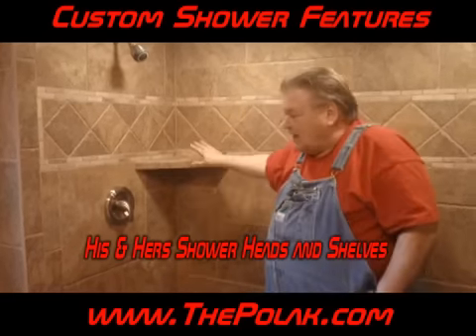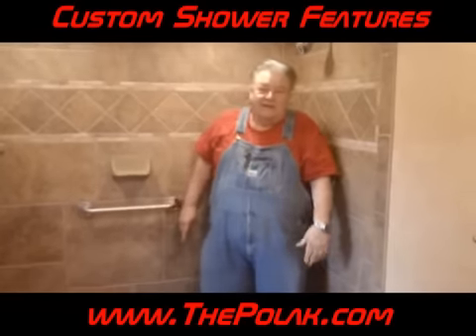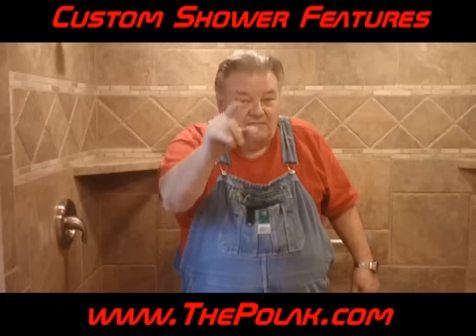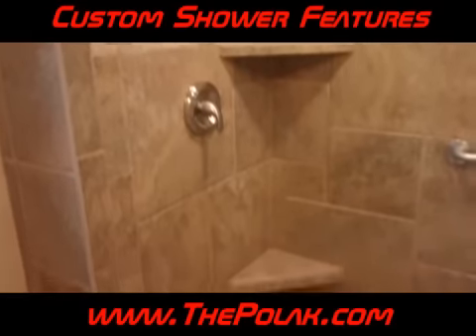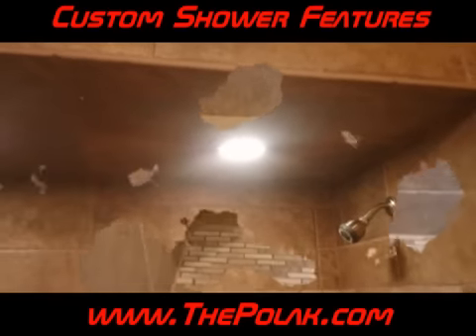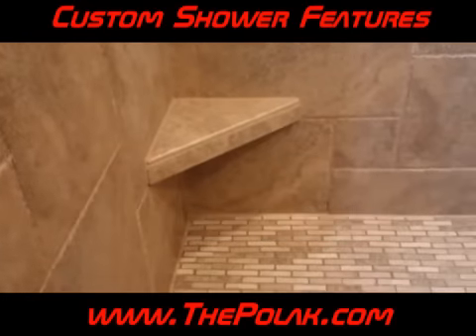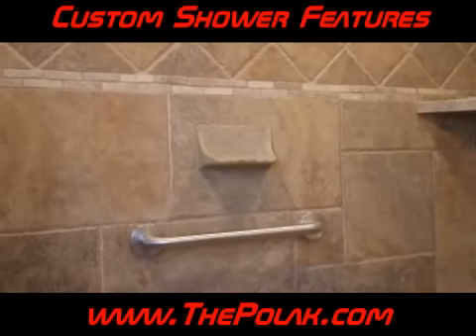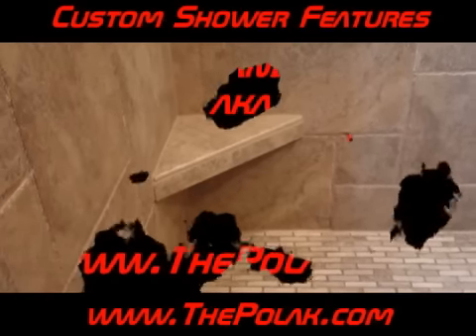Bath Tile Shower Remodel Puzzle Help Ideas Value Leader Colorado Springs Custom Bathroom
COLORADO SPRINGS, CO - "ThePolak" - We'll Do ALL or PART ( &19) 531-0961 it's all up to you! . Bath and Kitchen BBB A+ RATED after 23+ years, and Angie's list has nothing but good things to say!